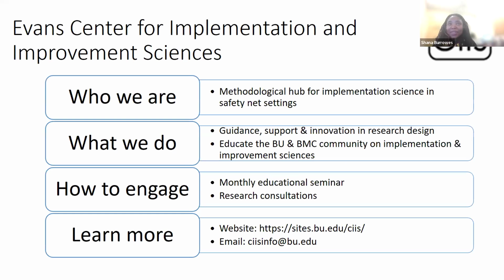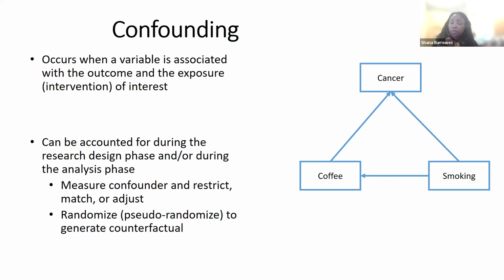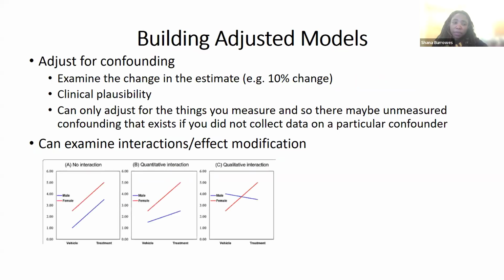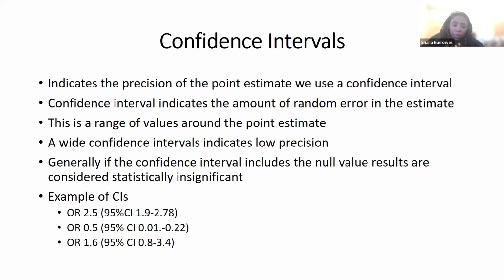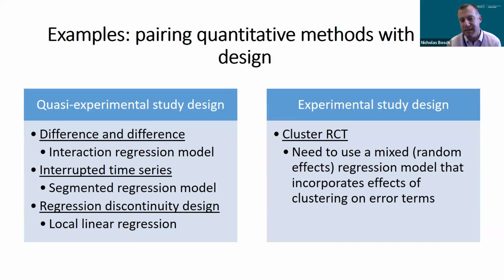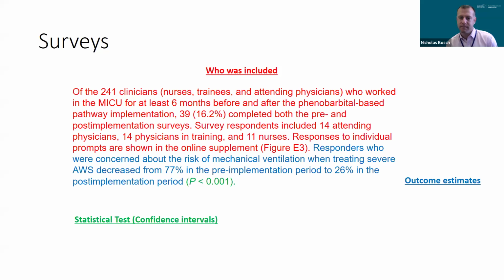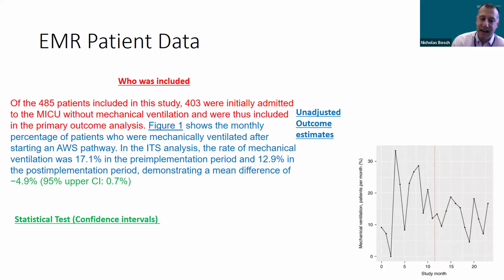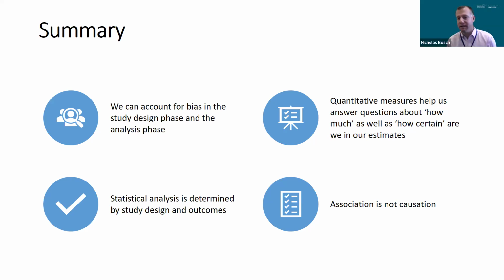Implementation Science Education Series Seminar 6: Quantitative Methods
Welcome to the Center for Implementation & Improvement Sciences (CIIS) Education Series. This an 8 part Implementation Science Education series covering core topics such as IS principles, study design, research method, and much more.

Seminar 6: Quantitative Methods

This seminar is a discussion on quantitative methods. The goals of this seminar are to understand the types of errors quantitative methods address; describe common measures; and how quantitative methods are paired with study designs. Lastly, we provide case study examples of quantitative methods applied in implementation science research.